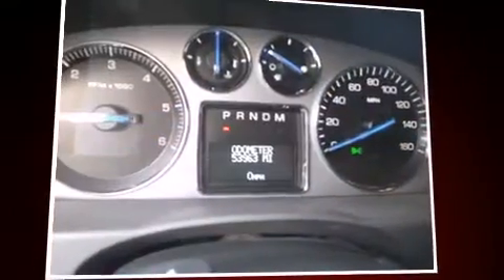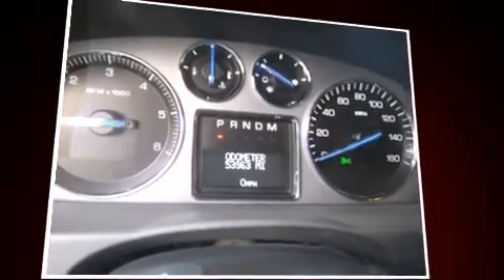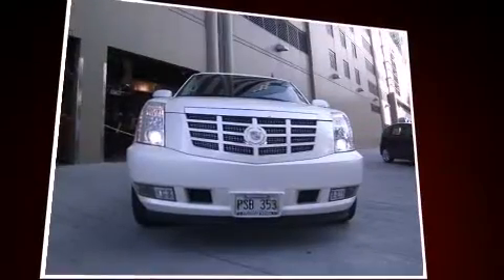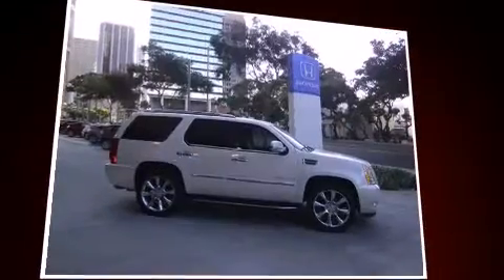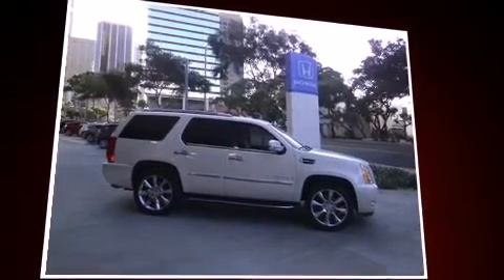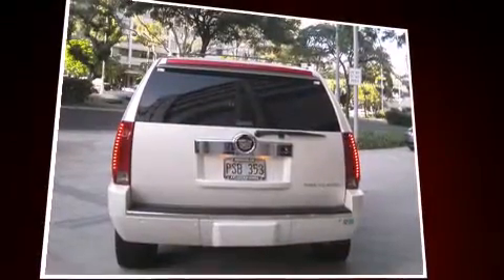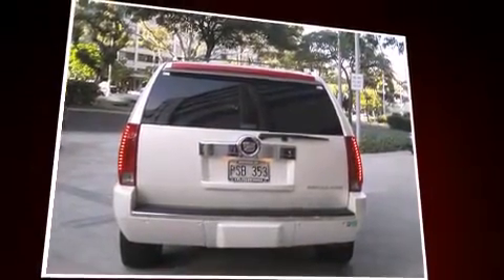2008 Cadillac Escalade in Honolulu, HI 96813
Pflueger Honda
188 S. Beretania St.

Come test drive this 2008 Cadillac Escalade. It features an automatic transmission, rear-wheel drive, and a powerful 8 cylinder engine. Cadillac prioritized fit and finish as evidenced by: leather upholstry, adjustable headrests in all seating position power front seats, a trip computer, front dual-zone air conditioning, a power rear cargo door, and cruise control. Everything is where it ought to be, from the dashboard controls to the door locks and window controls. Power adjustable pedals allow the driver to optimize his or her driving position, enhancing visibility, comfort and safety. Back seat passengers will appreciate the rear audio controls, allowing them to make easy adjustments to the stereo system. Rear passengers enjoy the seat heating functionality, keeping them warm during the winter months. With high intensity discharge headlights illuminating your path, you'll always appreciate maximum visibility. Premium sound drives 10 speakers, providing you and your passengers a sensational audio experience. Cadillac ensures the safety and security of its passengers with equipment such as: dual front impact airbags with occupant sensing airbag, head curtain airbags, traction control, ignition disabling, onStar, and 4 wheel disc brakes with ABS. Safety and maximum capability are assured via self leveling rear suspension, which maintains optimal driving geometry. A Carfax history report indicates just one previous owner. We offer competitive pricing, and the area's best shopping experience. Please don't hesitate to give us a call.